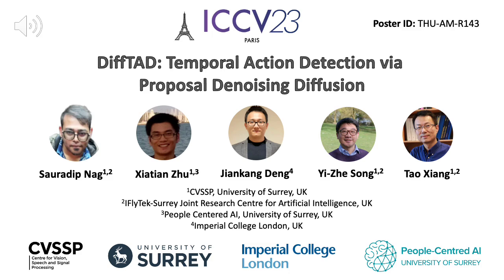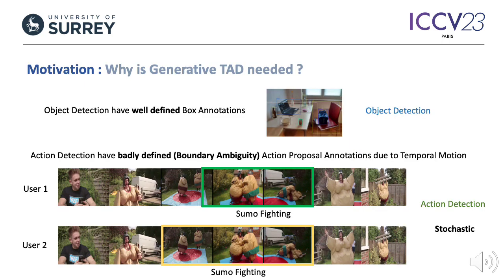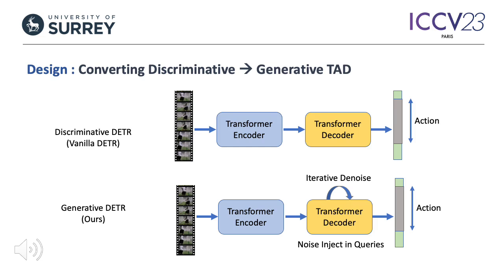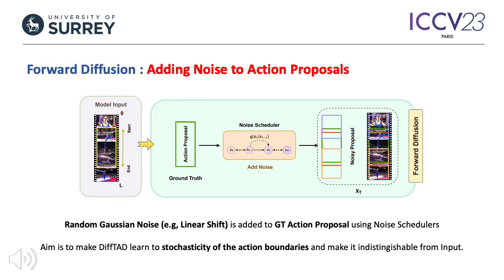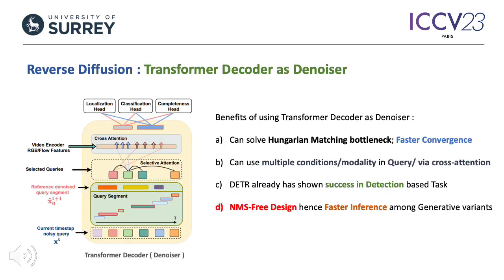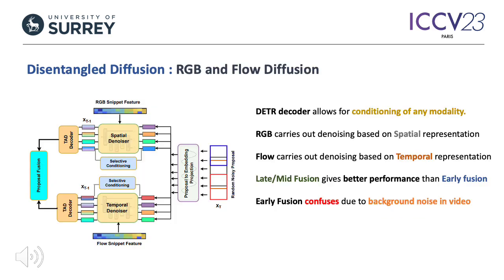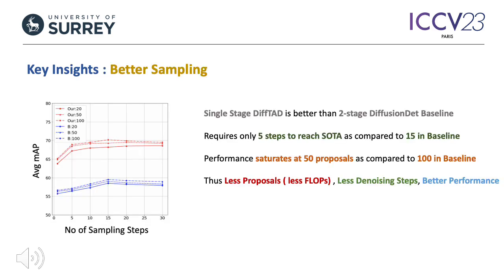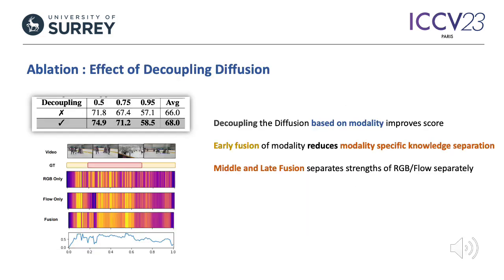DiffTAD: Temporal Action Detection with Proposal Denoising Diffusion